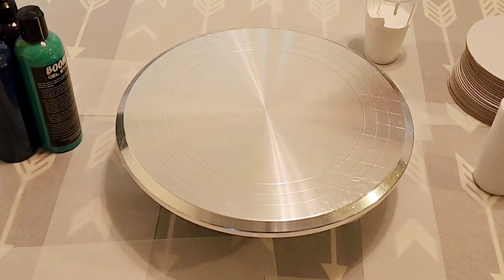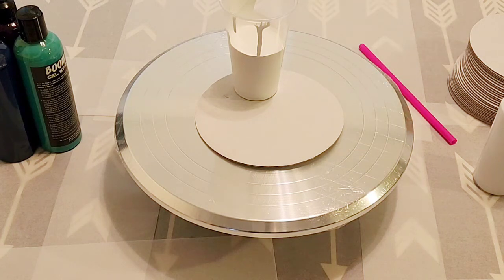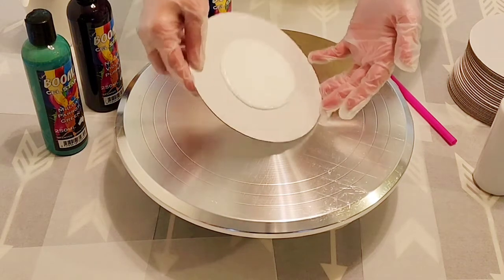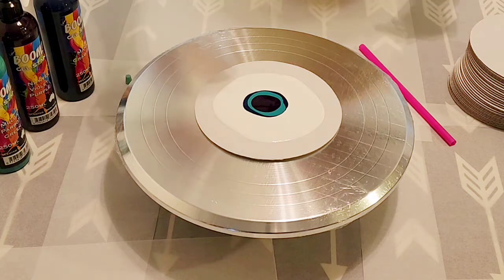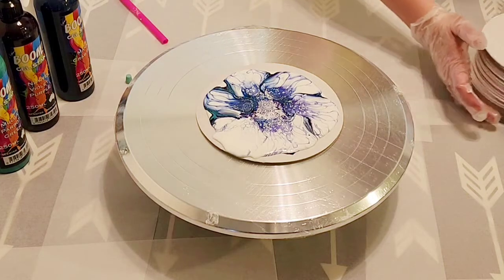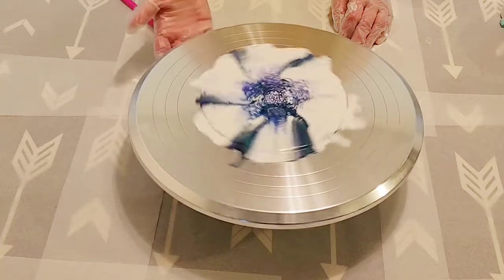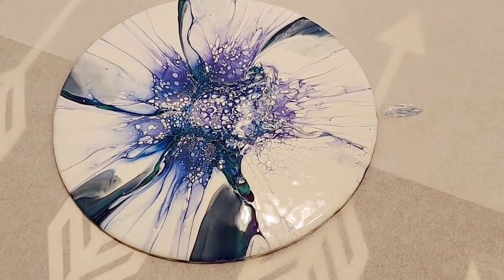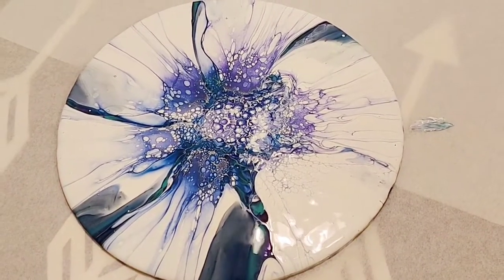My First Bloom Technique Painting!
In this video, I do my very first Bloom technique painting!!!

Materials used:
- Cake Board
- Boom Gel Stain (Mulga Parrot Green, Native Violet Purple, and Manna Crab Blue)
- Colorplace Exterior Satin House paint
- Amsterdam titanium white mixed with Australian Floetrol
- Straw
- Cake spinner